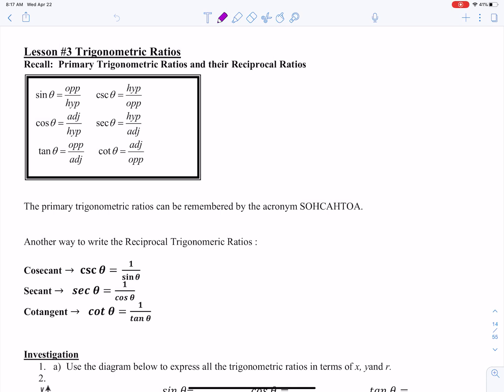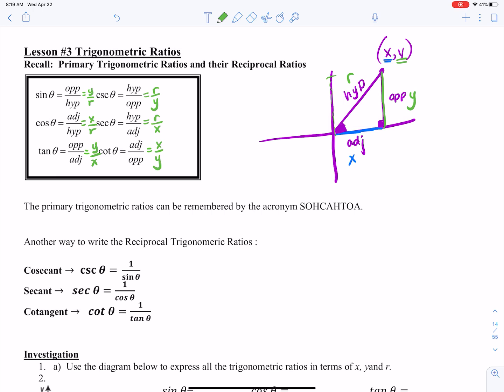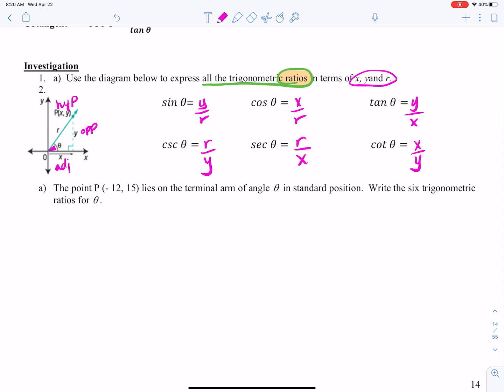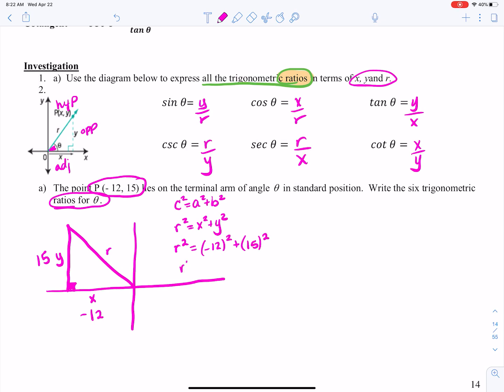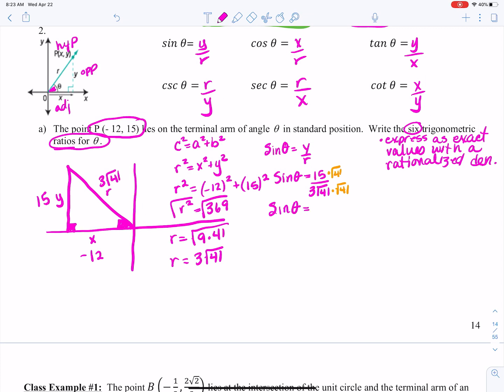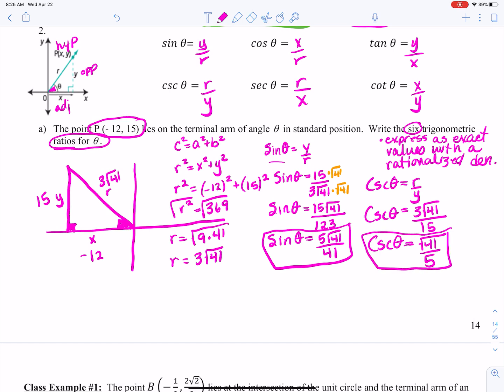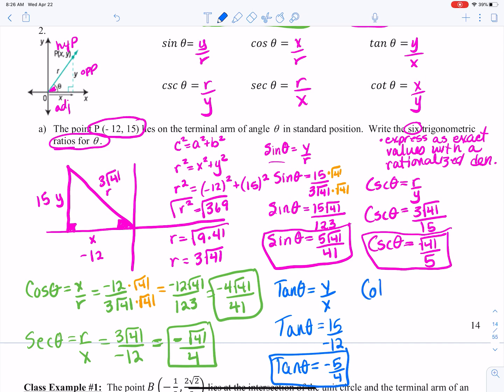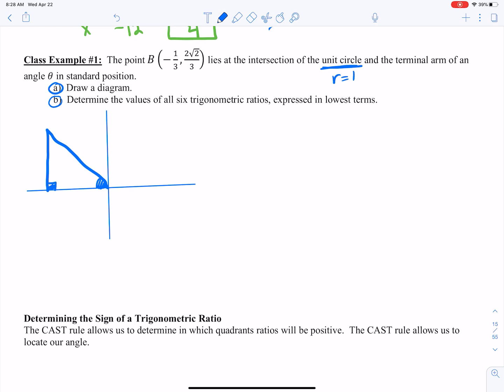TL3 Part 1